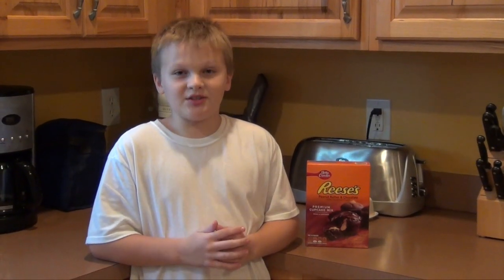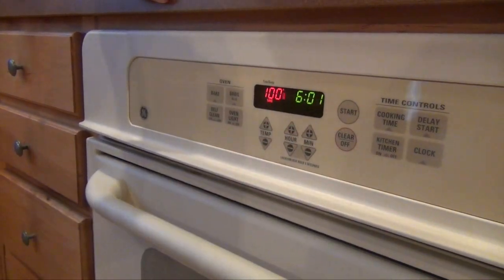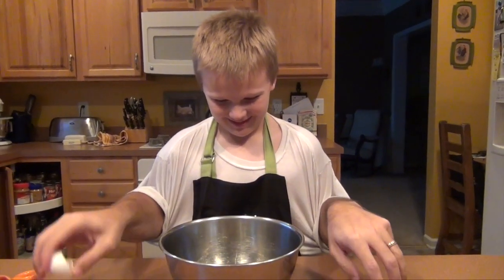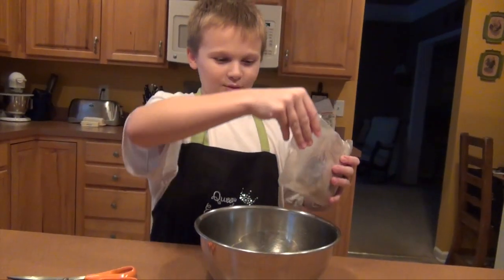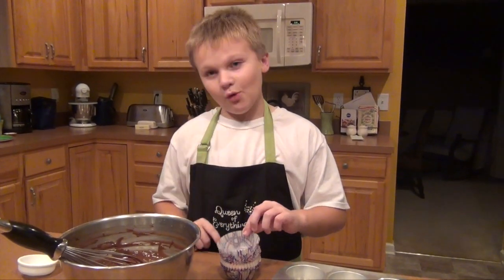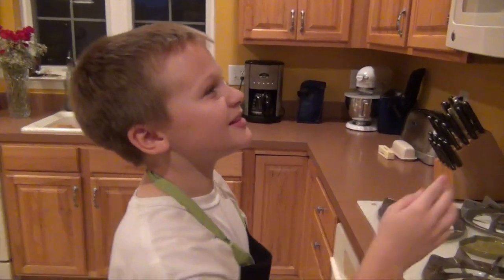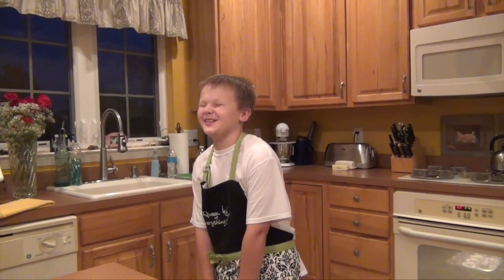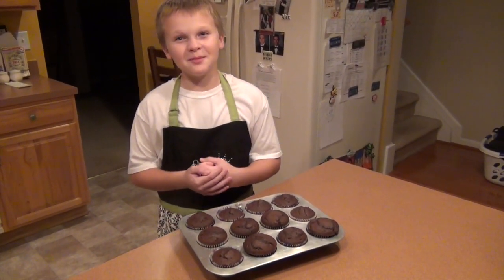How To Bake Cupcakes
Baking Cupcakes with Austin